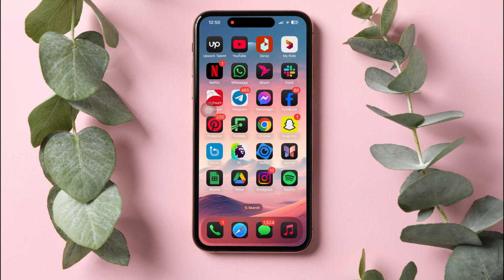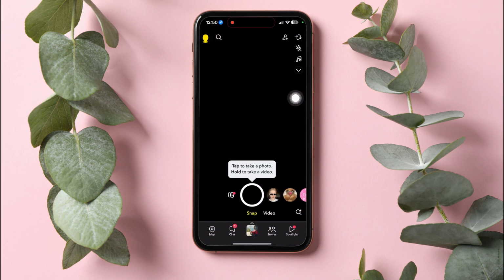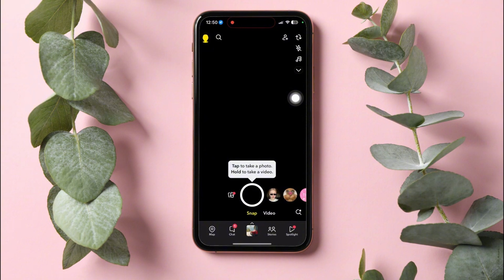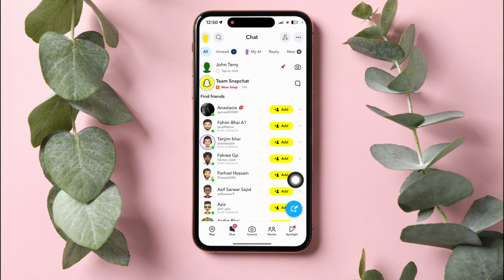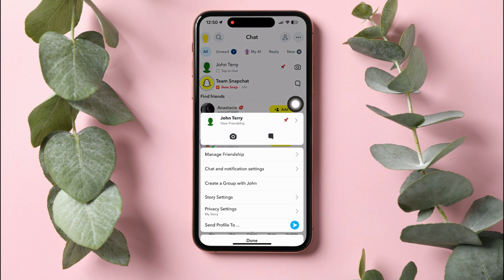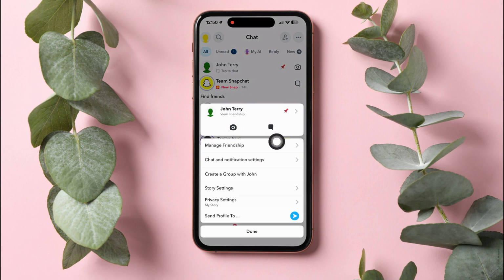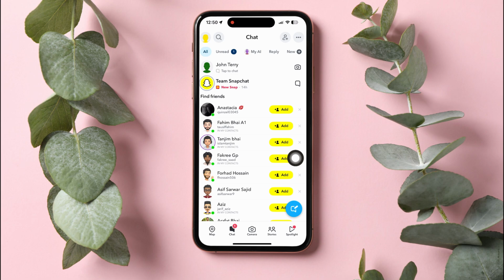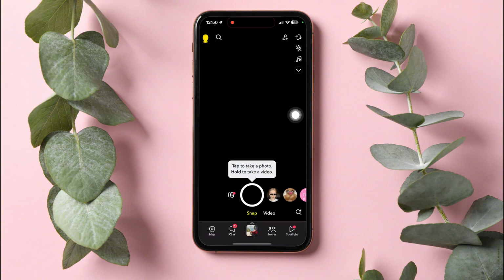How To Unpin Someone On Snapchat 2026 (iPhone & Android)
Ever wondered how to unpin someone on Snapchat? You're not alone! I remember being stuck with a pinned chat that I just didn't need anymore and thinking, There has to be a way to fix this! Whether you're cleaning up your chat list or just need to unpin a conversation for a fresh start, I've got you covered. In this video, I’ll walk you through the simple steps to unpin a friend or chat on Snapchat. It's super easy once you know where to look! Plus, I'll share some tips on managing your Snapchat settings to keep your app experience smooth and clutter-free. Make sure to watch till the end for a few bonus tricks on Snapchat chat management that you might not know about. If you’re ready to declutter your Snapchat, hit play and let's get started!